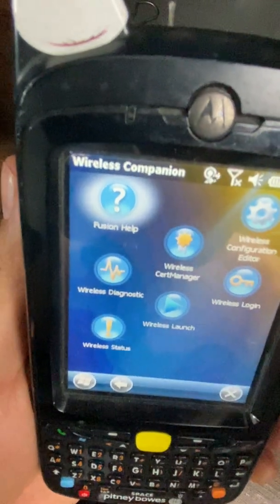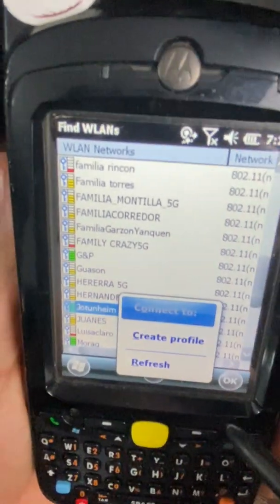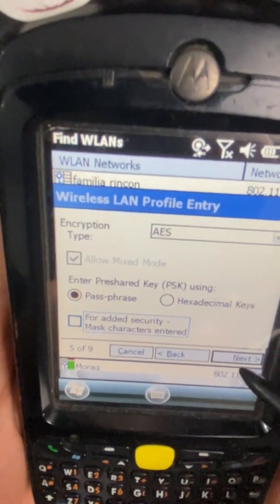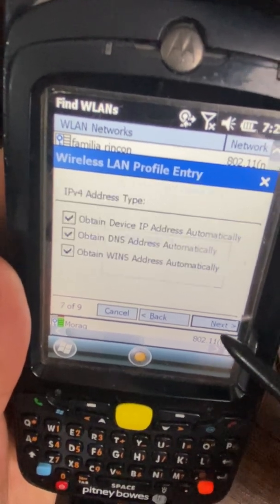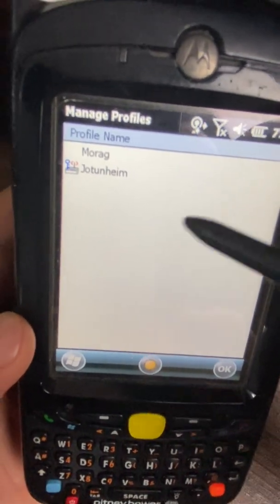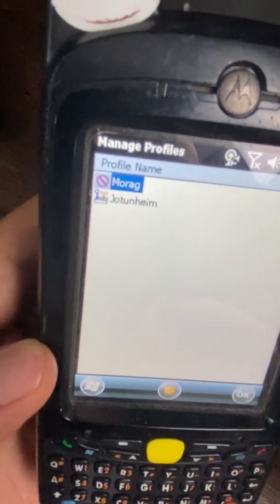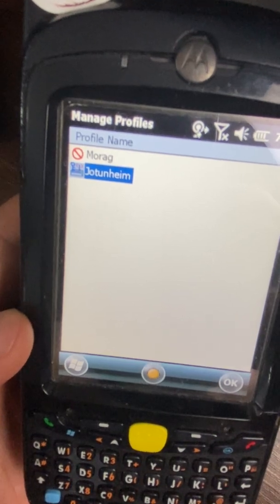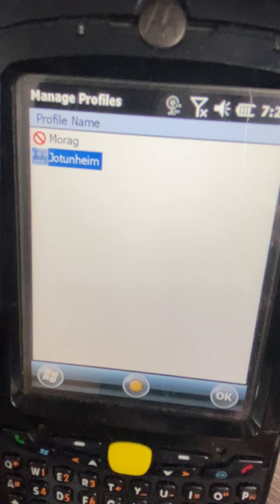Motorola MC67 connecting to the internet 📶 Magaya WMS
Motorola MC67 is one of the most popular devices used for Magaya WMS mobile, part of the Magaya Supply Chain ecosystem.

Follow the steps in this video in order to connect to a WIFI network.